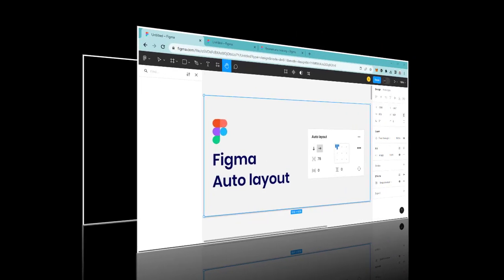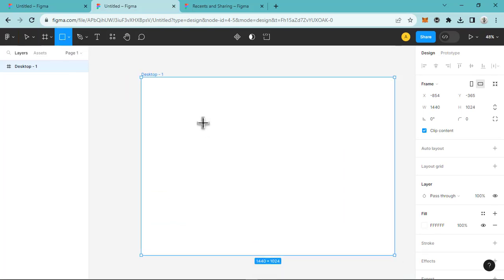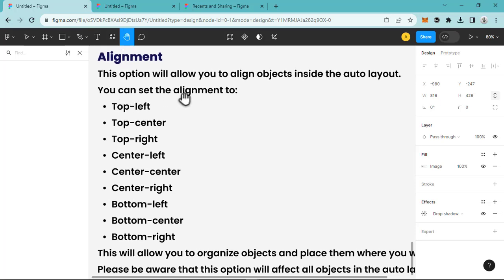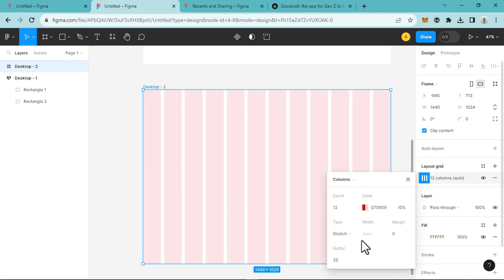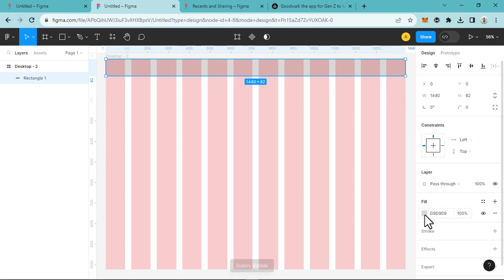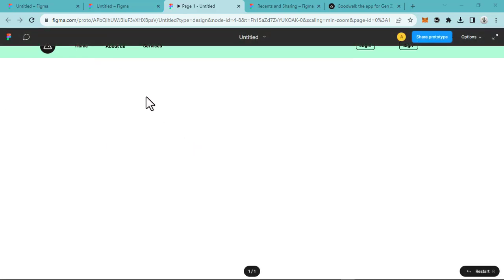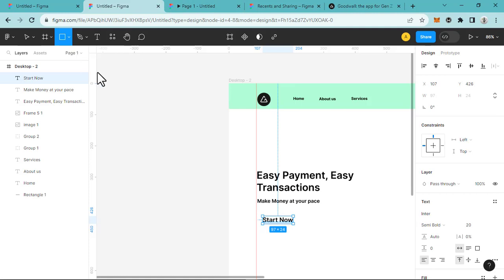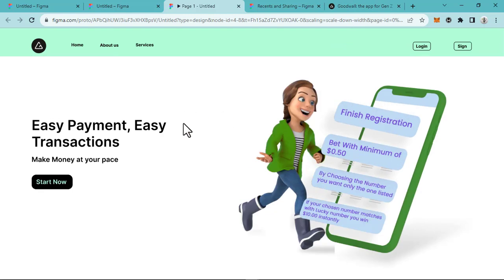Auto Layout, Layout Grid & Website Design with Figma